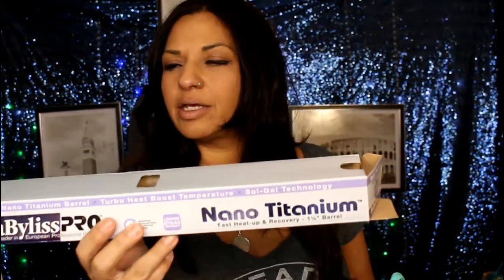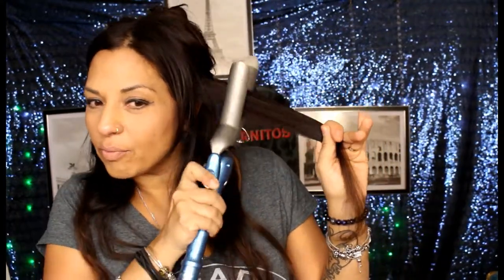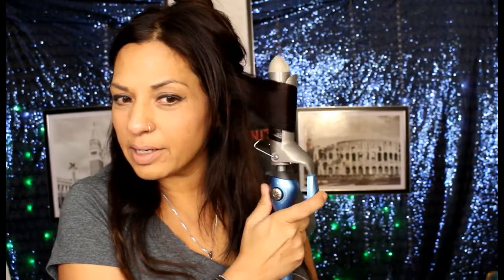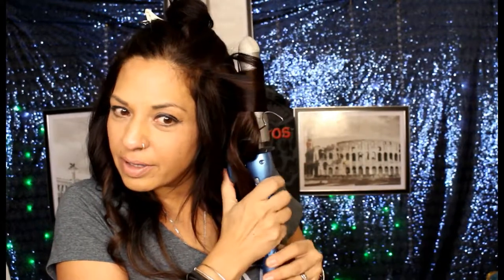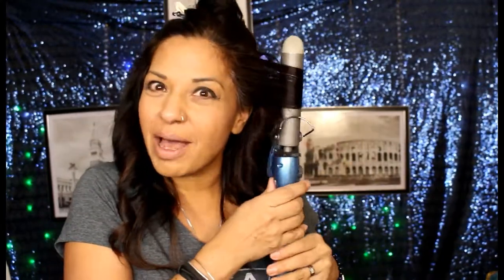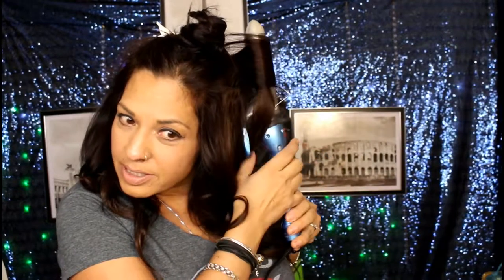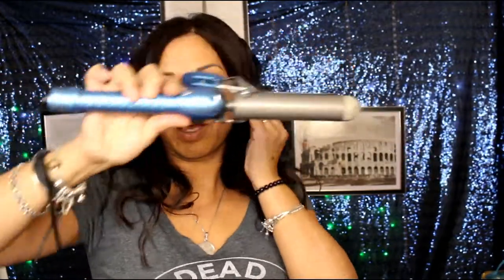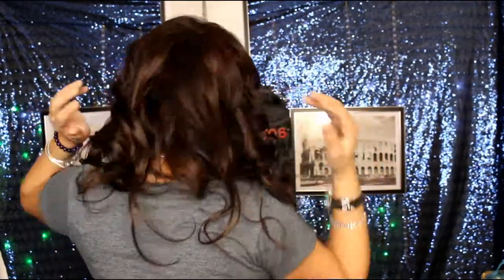BULLYING IS DEADLY AND THE BABYLISS PRO NANO TITANIUM 1.25 CURLING IRON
Guys new content, still beauty tips but with an added flare:) JUST WATCH IT:)